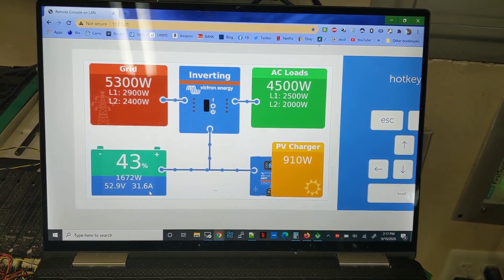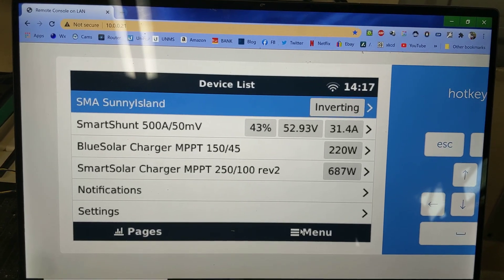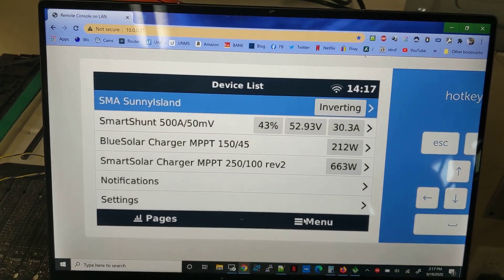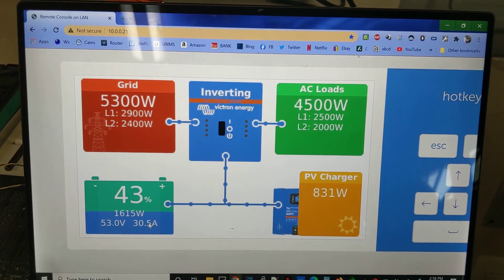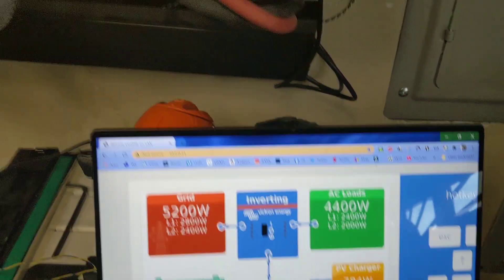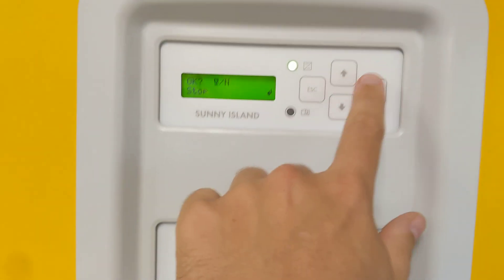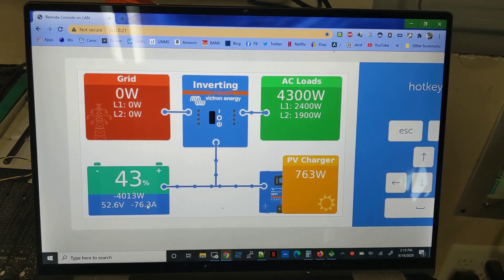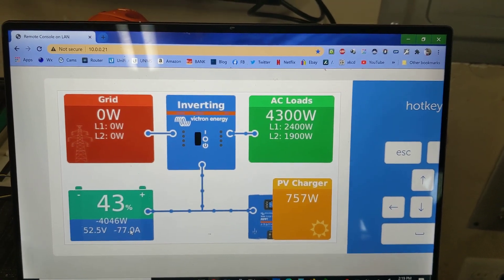SMA Sunnyisland 6048 talking to VenusOS by Victron.